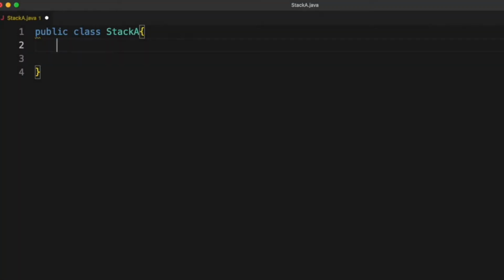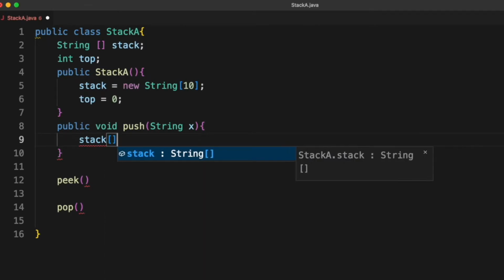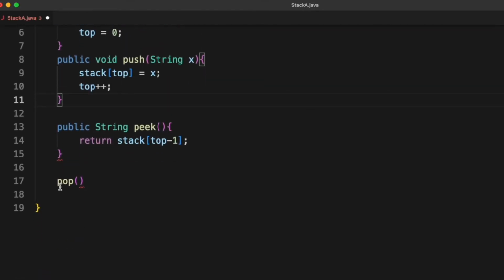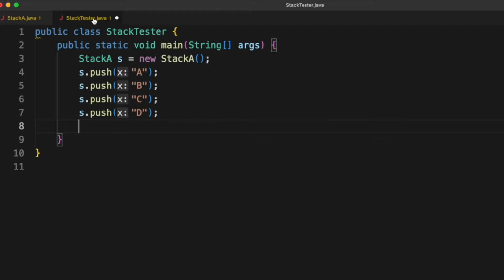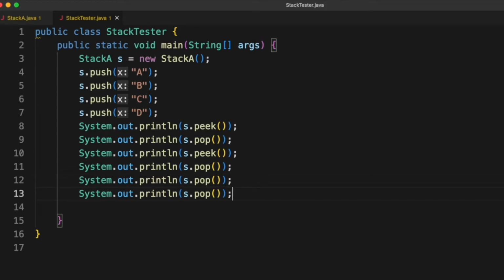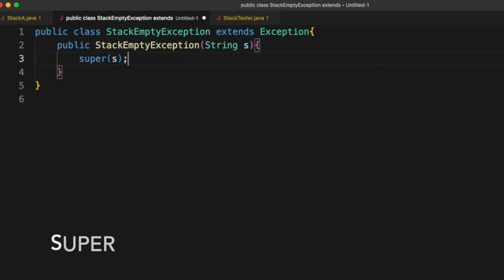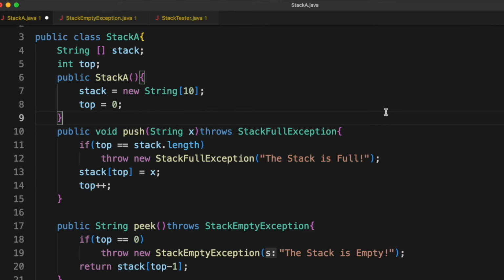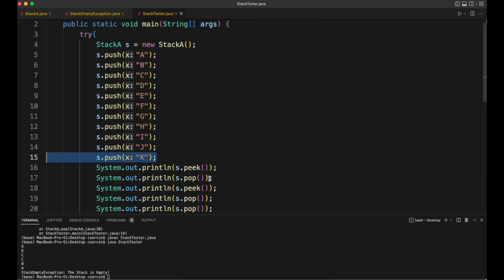The Stack - Array Implementation